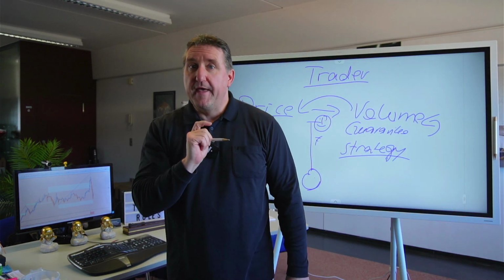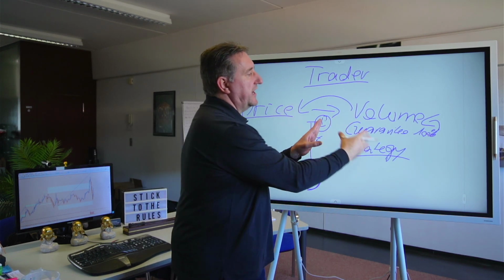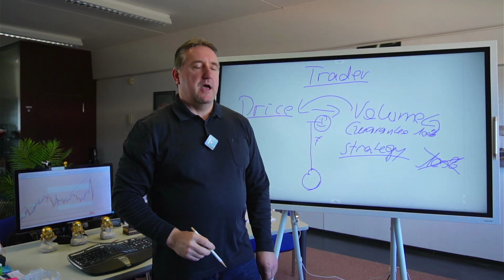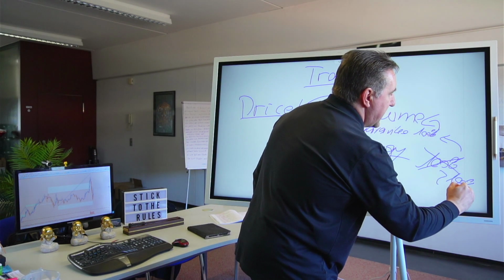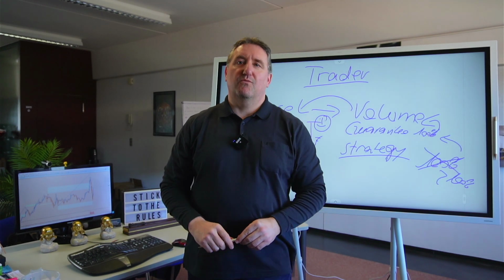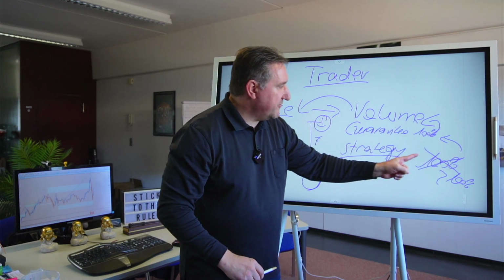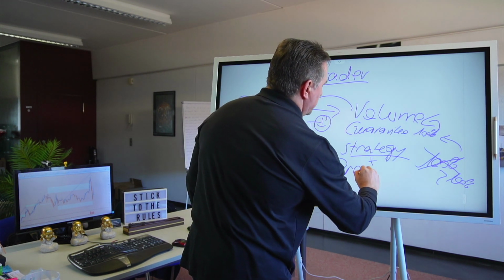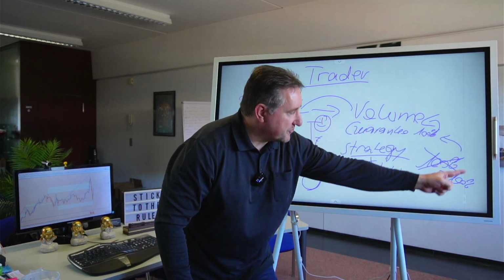Trading with logic - How does the price develop?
The price is the most important part for a trader. But how does the price develop?

📚 Trading with Logic Education

Trading with Logic is packed with everything you need to learn successful trading from the ground up. The course covers the structure of the stock market, our winning DowHow Strategy, trade management and how to draw the trend properly.

You will get all the content and strategies I have used to become really successful in trading. This education helps you to make money even in difficult market phases.

If you would like to know more about the course, you are welcome to sign up for the free online training or find more information on our homepage.

🎯DowHow Live Trading Room

I started the DowHow Trading Room last year to create a way for traders to exchange ideas with each other. There I give updates several times a day on DAX (10M), Dow, Gold, Oil, EURUSD (1H) Majors and Minors (4H).

Would you like trading tips and help for your personal trades?
Then simply register for the free Trading Room and look forward to an ever-growing community of almost 500 traders.